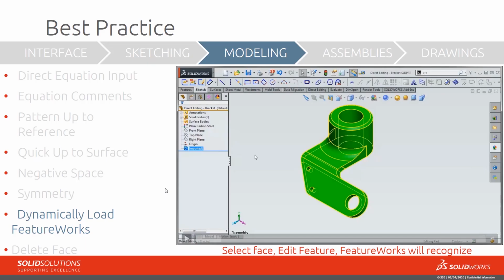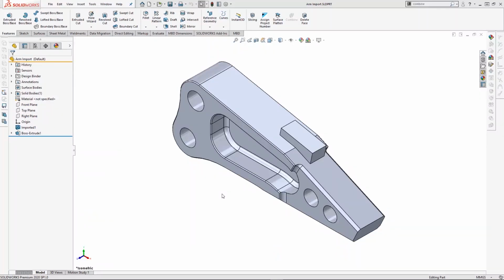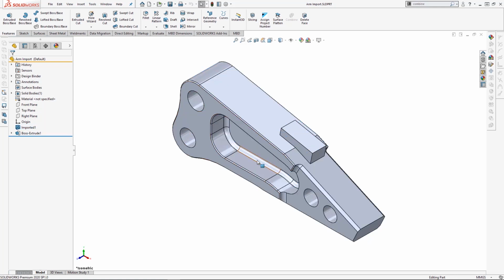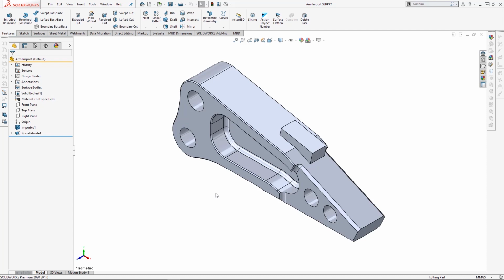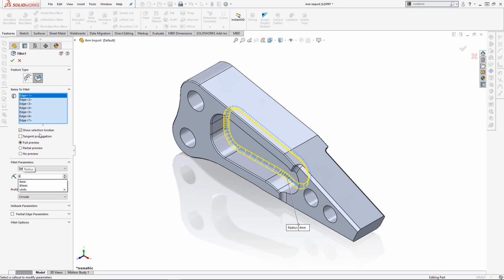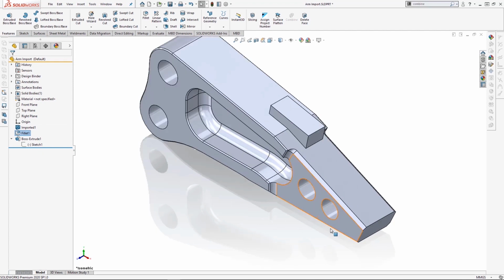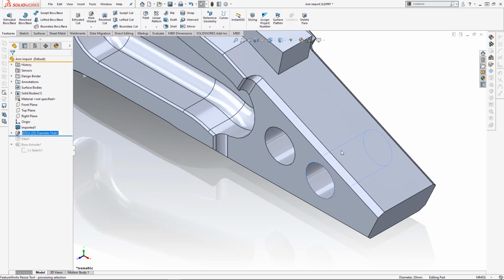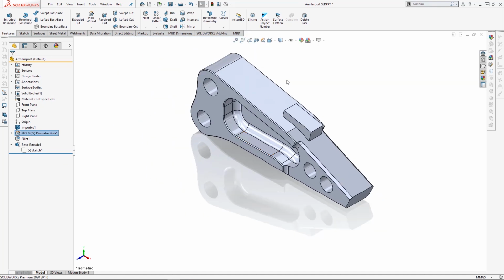Solid Solutions Live -How to use a non-SOLIDWORKS Part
Learn how to use FeatureWorks to import non-SOLIDWORKS parts and work on them, For all the tips and trick check out the full video